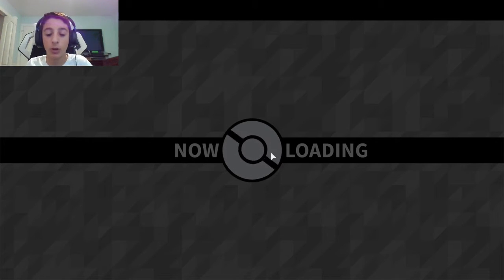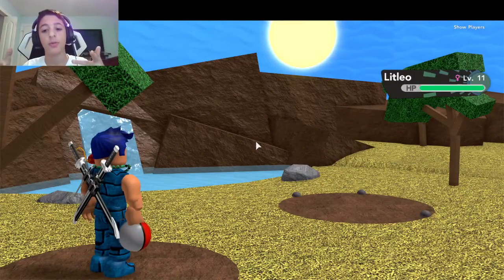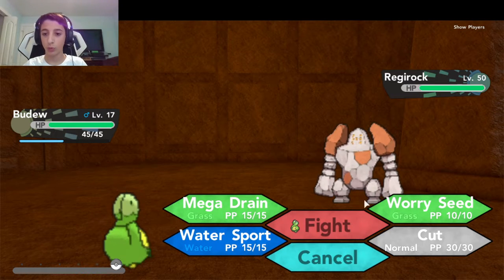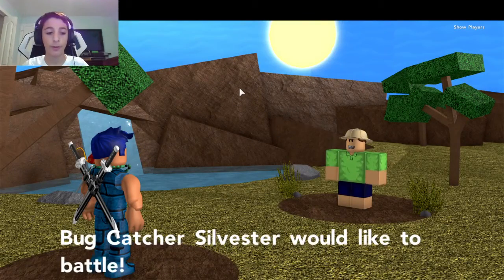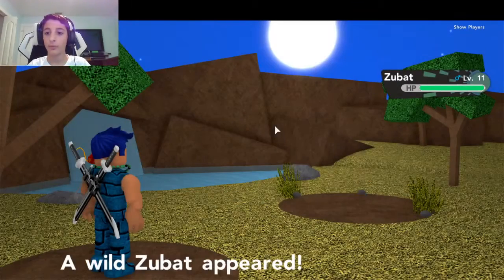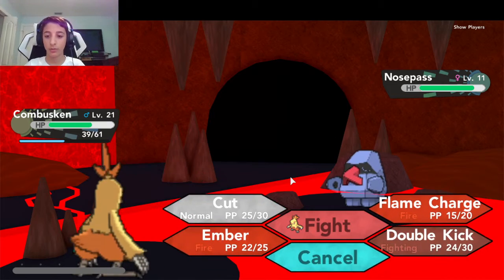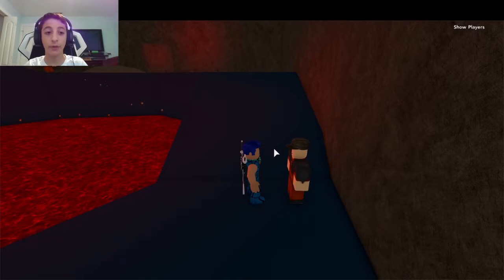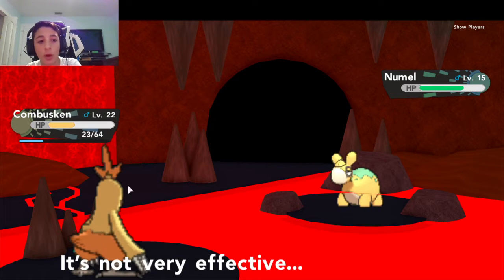I found the legendary pokemon in the volcano-Project Brick Bronze ep 5